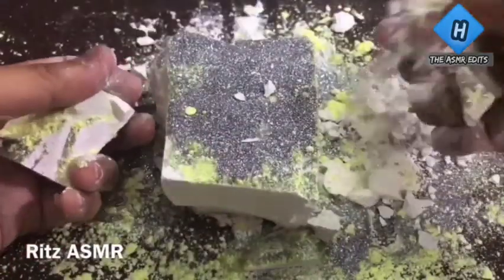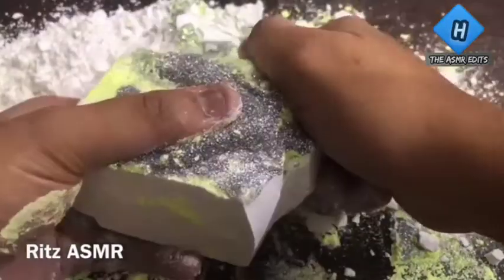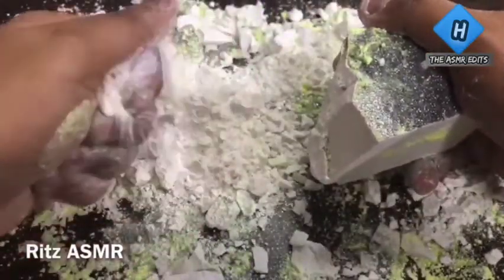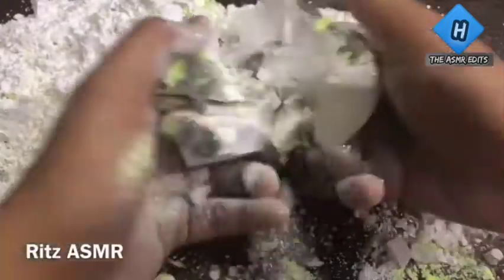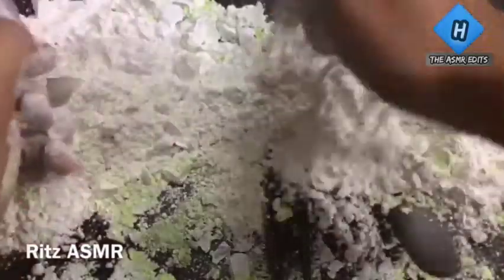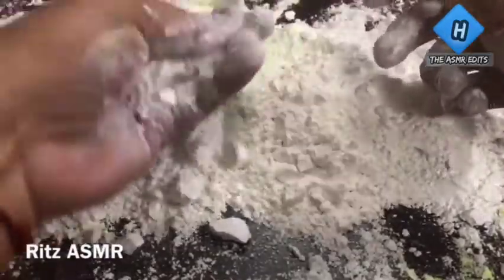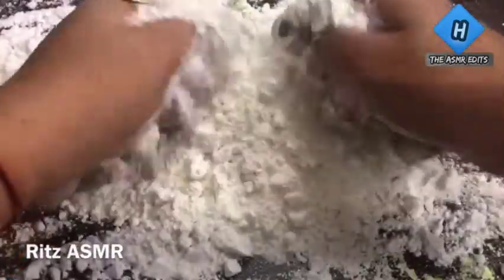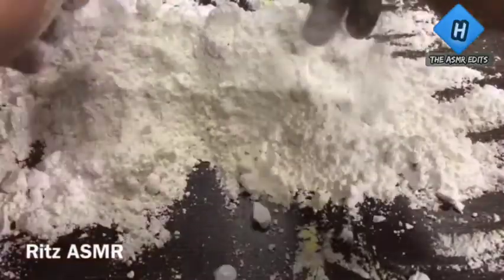Gymchalk Asmr 11 Blocks Of Crunchy Gymchalk Covered With Glitter ✨~@Ritz ASMR~SleepAid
Hey Asmr Lovers ☺️

welcome to come my edited channel 😊 I edit a completion of Gymchalk @Ritz ASMR such a supportive girl ❤️ thanks for allowing me to Edits your videos 🥰 please subscribe her channel I shared her channel link 👇